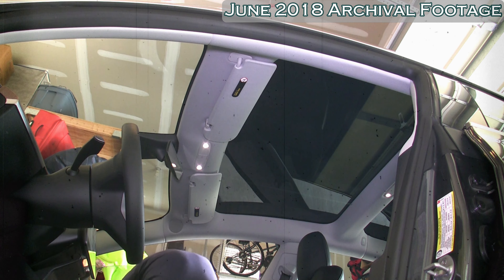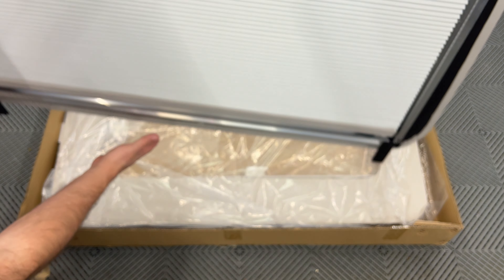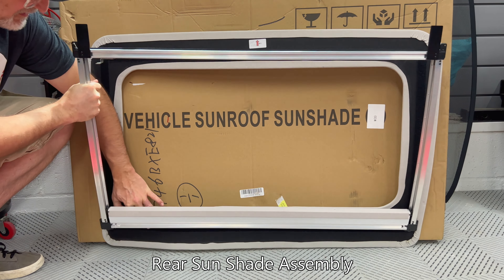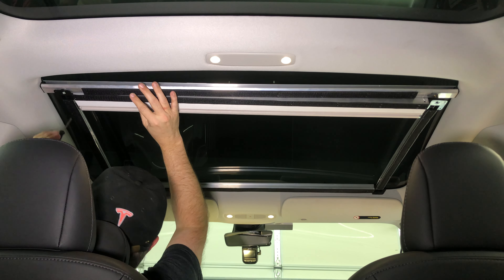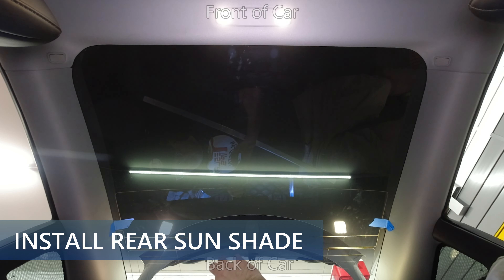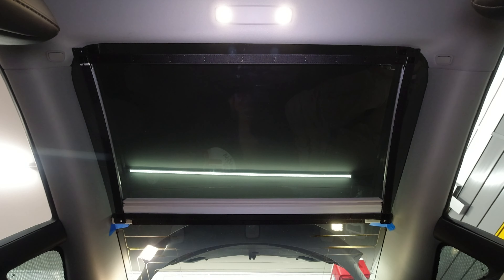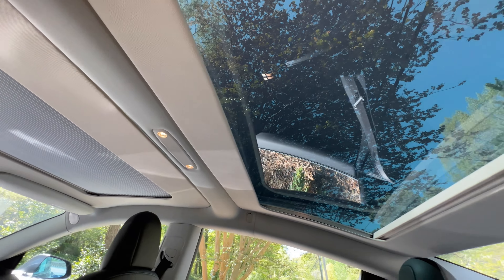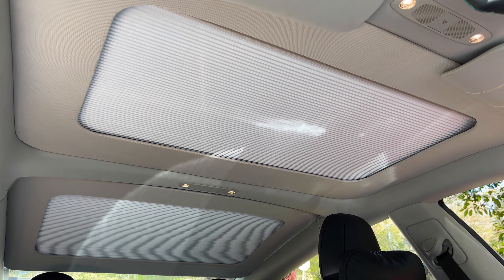Tesla Model 3 - Retractable Roof Sunshade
Today I will be unboxing and installing the EVbase Retractable Roof Sunshades in my Tesla Model 3.  The Model Y version is a one piece design vs two piece for my car.

► TIMESTAMPS
0:00 Intro
0:28 Unboxing
3:20 Preparation
4:58 Install Front Shade
8:38 Install Rear Shade
11:52 Completion
12:11 Conclusion

EVBASE Tesla Model 3 Y Retractable Sunshade Glass Roof Sunshade

97%